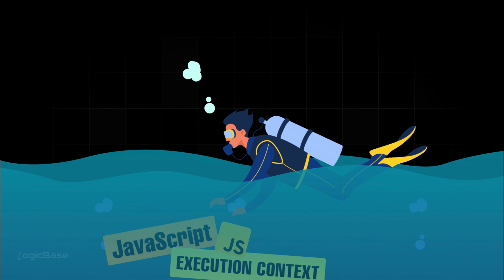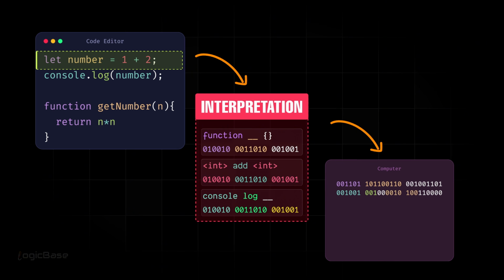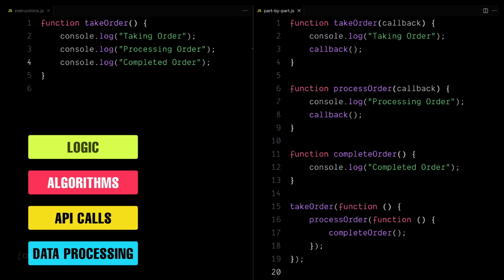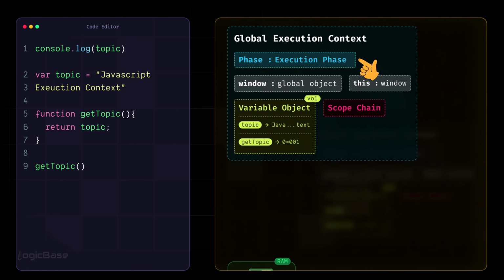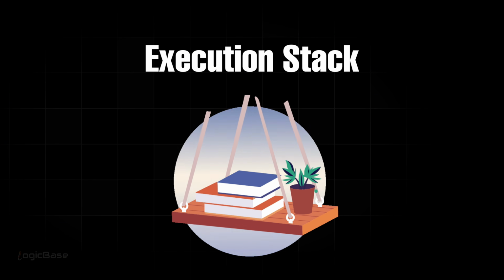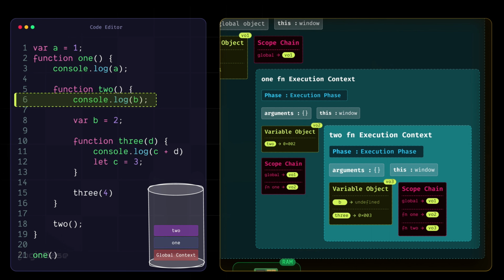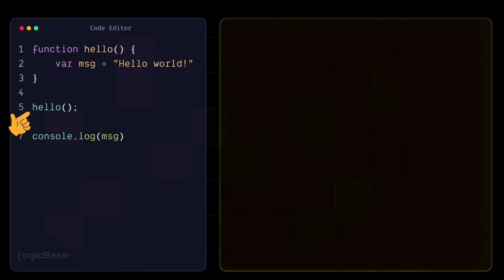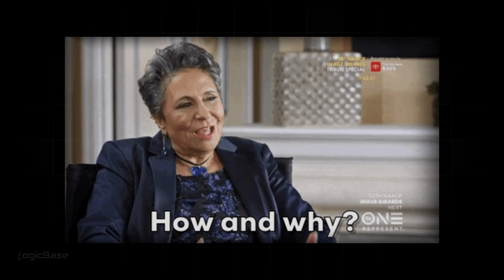Master JavaScript Execution Context — Hoisting, Scope & Closures Made Clear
A practical, engineering-level guide to JavaScript Execution Context, JIT, Call Stack, Hoisting, Scope, Lexical Environment & Closures - perfect for JS, React, and Next.js developers.
We go beyond simplified explanations to break down the Global and Function Execution Contexts , the Call Stack (Execution Stack) , and the Creation and Execution Phases. Crucially, you will re-discover why core concepts like Hoisting (with var, let, and const's Temporal Dead Zone/TDZ) , Scope , and the logic behind Closures behave the way they do.

⏱️ Chapters
00:00 Intro - Why Execution Context Matters
01:05 How JavaScript Actually Runs (Engine Basics)
04:50 Interpreters, Compilers & JIT Explained Simply
10:12 What Is Execution Context? (The Core Concept)
12:05 Global Execution Context Deep Dive
16:40 Hoisting Explained Through Execution Context
18:00 Function Execution Context (Arguments, this, Scope)
20:05 Call Stack / Execution Stack Explained
21:45 Nested Functions & Scope Chain Behavior
26:26 var vs let/const + Temporal Dead Zone (TDZ)
28:40 Putting It All Together – Full Execution Flow
46:33 Final Summary & Learning Motivation